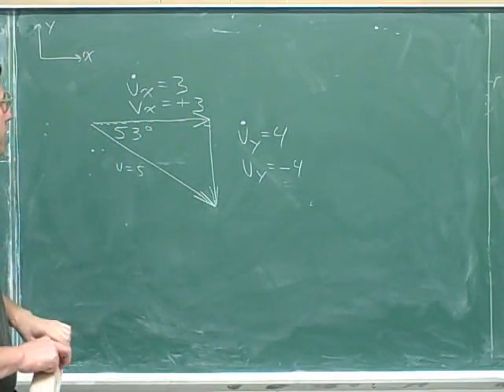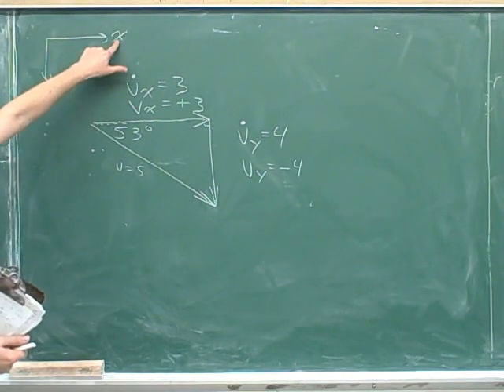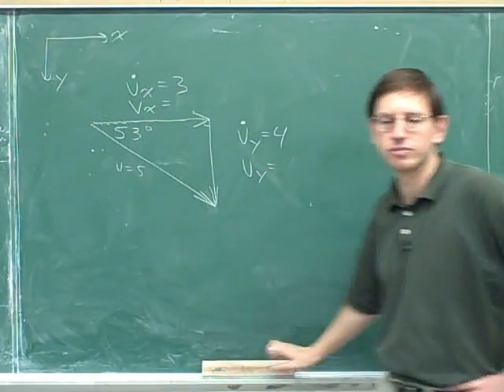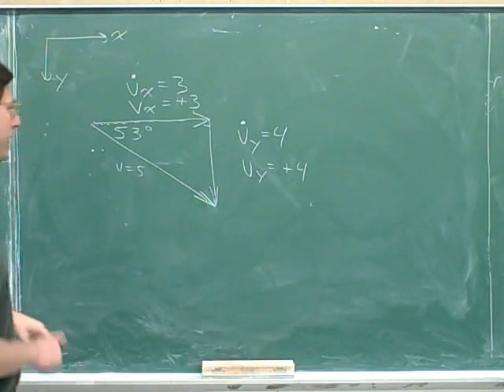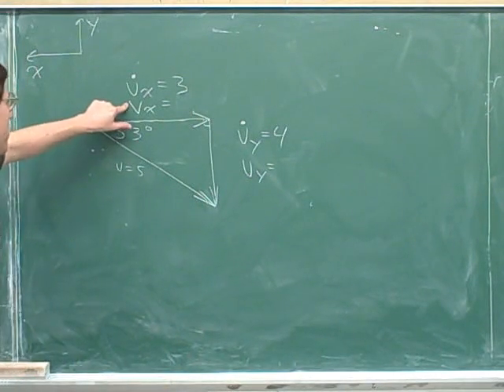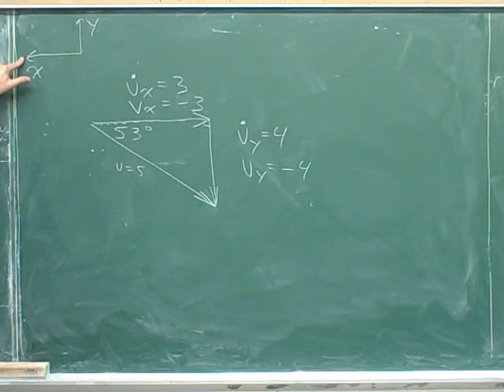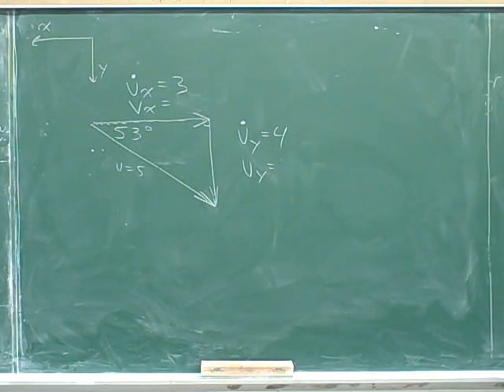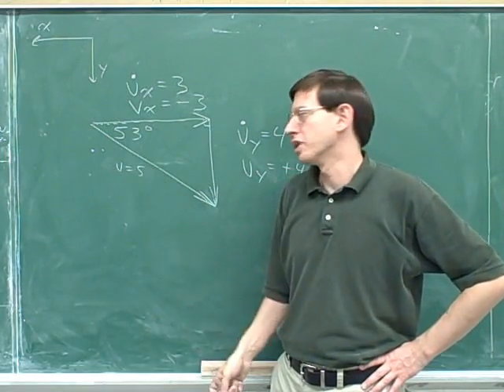Physics: Vector components (39)